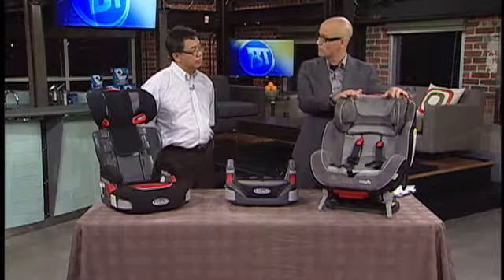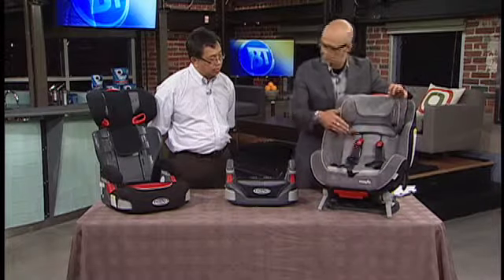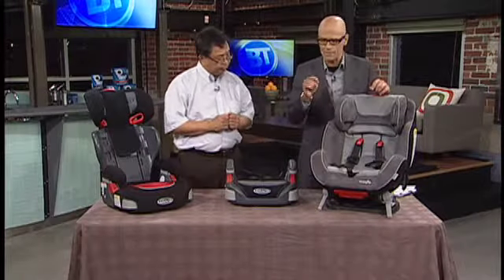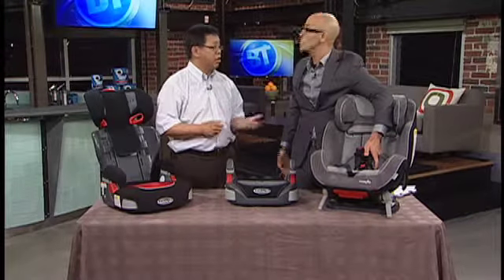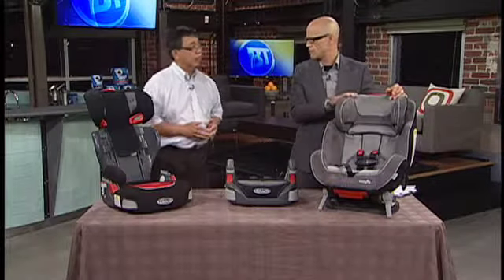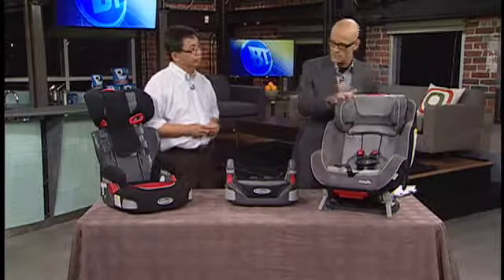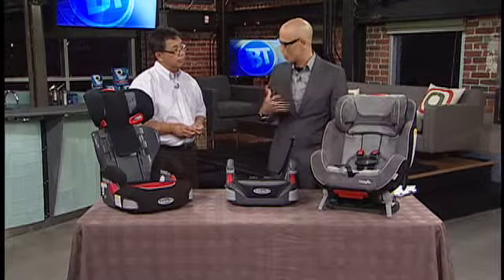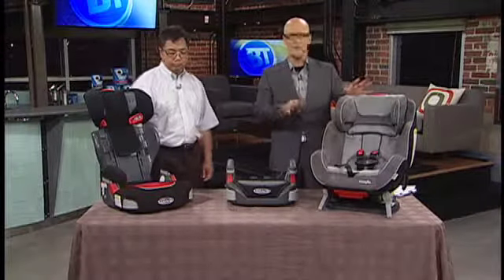BT Winnipeg- Child Road Safety 07.25.2013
Ray Au, from the MPI stopped by to demonstrate proper car seat installation to make sure your children safe